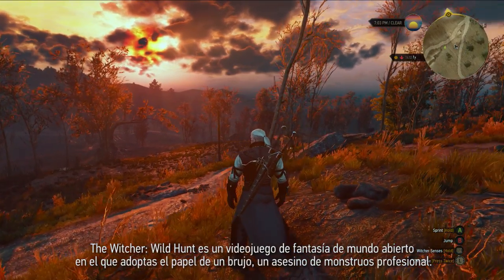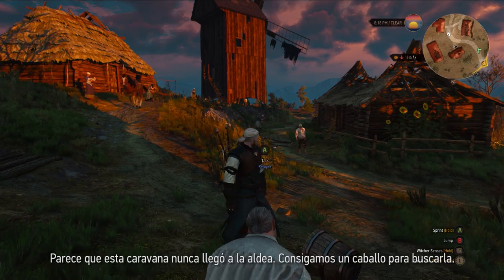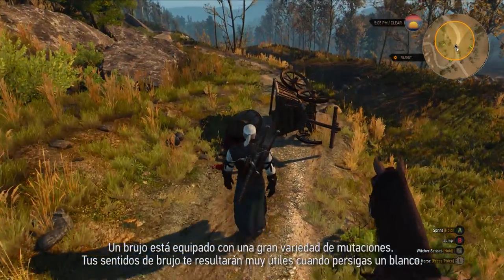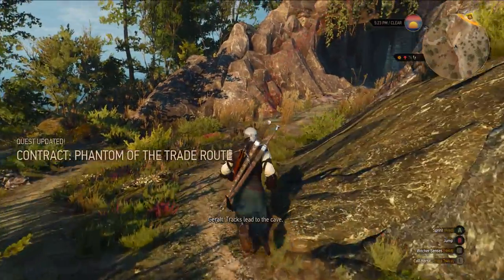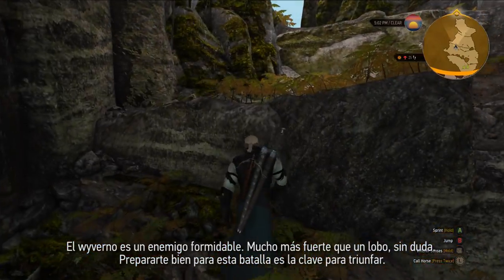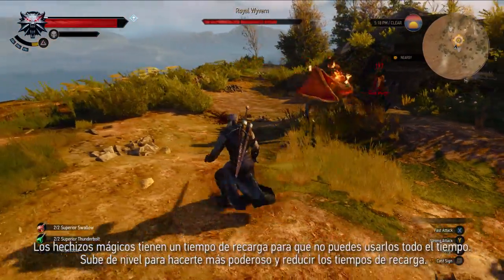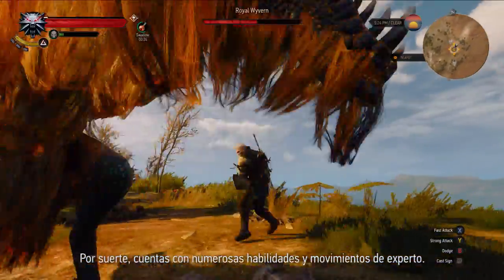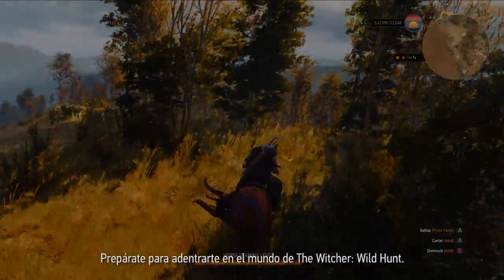The Witcher 3: Wild Hunt - PS4/XB1/STEAM - Gameplay (PAX East 2015 Spanish Trailer)